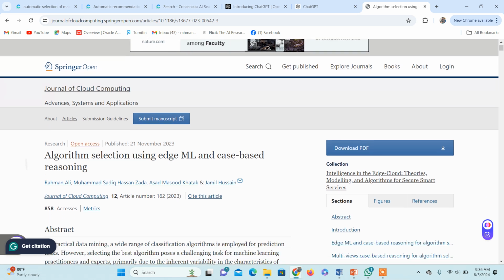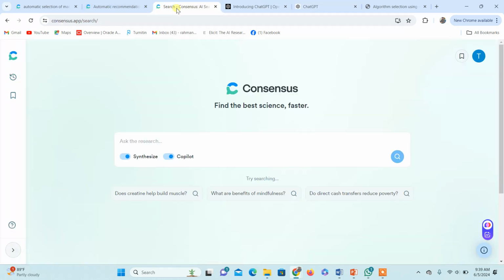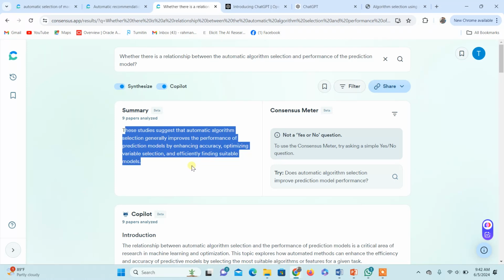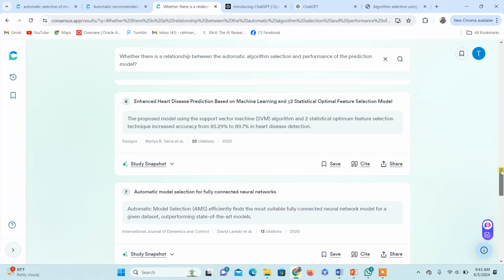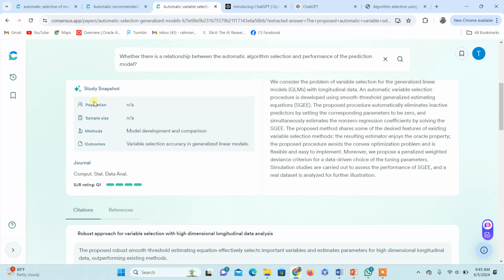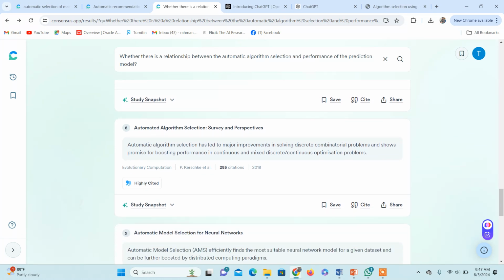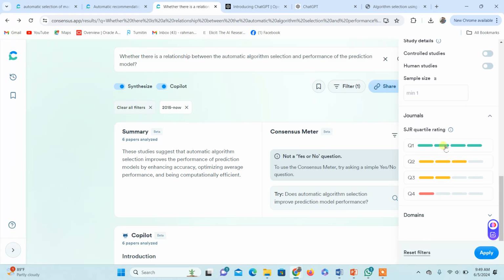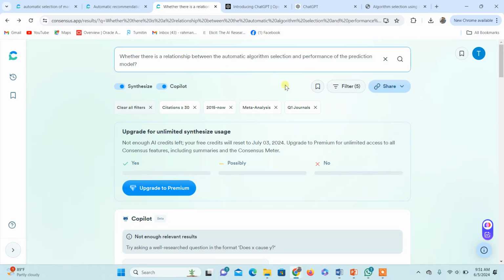Consensus | How to use Consensus | AI Tool for Literature Search and Review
Hey everyone, in this video, I'm going to walk you through using Consensus, the AI tool for literature search and review.

Step 1: Go to Google and search for Consensus.
Step 2: Sign up for free on the Consensus platform.
Step 3: Ask your yes/no type question or a detailed query.
Step 4: Consensus will retrieve top-quality papers from its databases.
Step 5: Copilot will analyze the top papers and synthesize a one-statement summary for all of them and for each paper.
Step 6: It will also generate key takeaways for each paper.
Step 7: It will provide a study snapshot, extracting key insights.
Step 8: Different kinds of filters could be provided.
Step 9: Export the references list to your reference manager, for example, EndNote.

I hope this helps you in using Consensus effectively for your literature search and review.